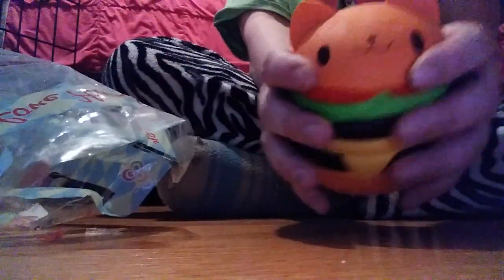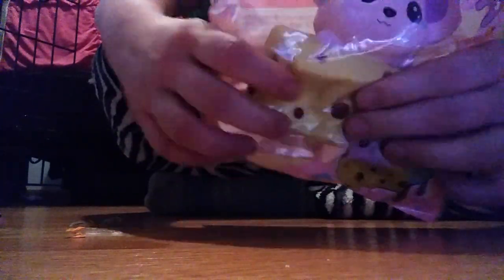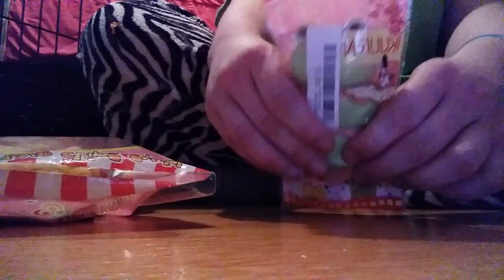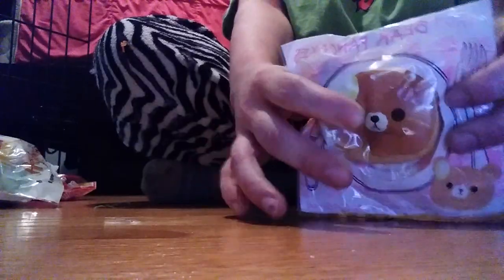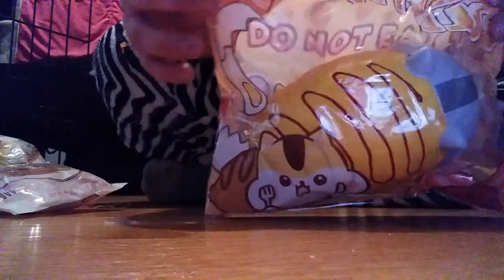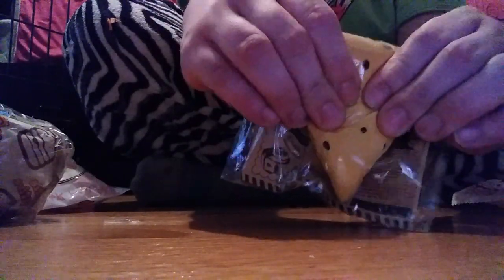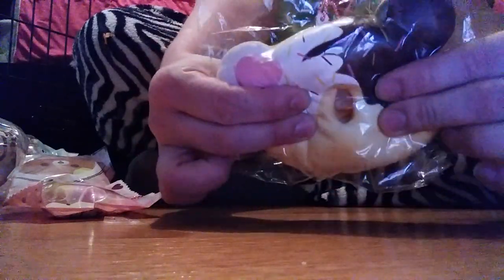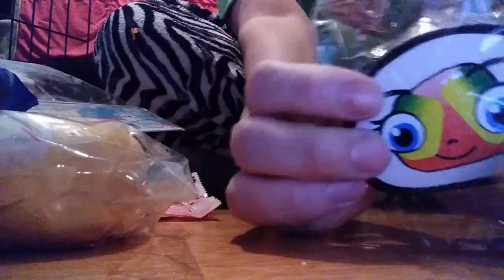LETS GO OUT TO EAT🍽 SQUISHY TAG!! (BY ME💖)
Hey guys !! 😚
I wanted to switch it up today and post a tag! I made this up myself and it was really fun !!💖💖💕

QUICK NOTE: I SPENT ABOUT 3 HRS READING COMMENTS ON MY LAST VID AFTER WORK AND ABOUT 2 HRS WRITING DOWN ABOUT 100 SHOUTOUTS! AS OF TODAY, PLEASE DO NOT ASK FOR ONE! I WILL NOT BE ADDING ANYMORE NAMES TO MY LIST AND IT HAS OVER 100 NAMES ATM
I WORKED 12 HRS AND HAD A FEW HRS SPARE TIME AND SPENT ALL OF IT WRITING DOWN SHOUTOUTS AND MY HAND WENT NUMB! I CANNOT DO THIS EVERYNIGHT IM SORRY. I WILL FINISH OFF THE CURRENT LIST AND ONCE IM DONE, ILL BE RANDOMLY PICKING ONE PERSON A DAY(ACTIVE//RANDOM//MY CHOICE) TO GET A SHOUTOUT! I HAVE ABOUT 2 WEEKS OF NAMES LEFT ATM AND WILL FINISH THEM OFF DOING ABOUT 5-7 A VIDEO.  ONCE THEY ARE DONE YOU CAN STILL COMMENT THE HASHTAG BUT IT WILL ONLY BE ONE RANDOM PERSON (MY CHOICE) A DAY AND I WILL NOT BE MAKING A LIST ILL BE CHOOSING RIGHT BEFORE I MAKE MY VIDEO SO THERE WILL BE NO MORE LIST!! I CAN'TKEEP UP! THEY USED TO BE FUN AND IM GONNA MAKE THEM FUN AGAIN BUT ATM ITS LIKE A 2ND JOB AND ITS TOO TIRING.  HOPE YOU UNDERSTAND💖💖💖💕

Here are the restaurants::

Burger king
Subway
Fancy restaurant
Dairy queen
Confession stand
School lunchroom
Taco bell
Ihop
Culvers
Starbucks
Bakesale
Fannymay
Speedway/gas station
Moms kitchen
Kfc
Panera
Chinese Restaurant

GERBILGANG SHOUTOUTS (please read the caps note above regarding asking for a shoutout)

*i will finish my current shoutout list but once its done i will select names at random each time no more list**
Please do Not Ask for a shoutout!!
Thanks 💖💖💖💕

(Joanne)

🐼Instaaa🐼
😝Squishy Gerbil😝